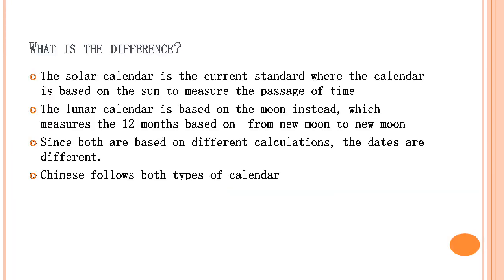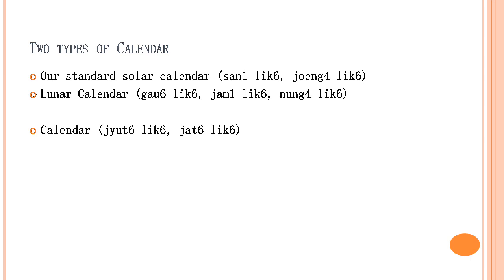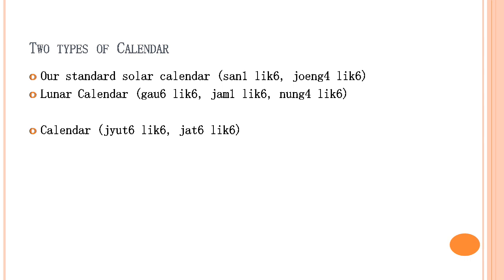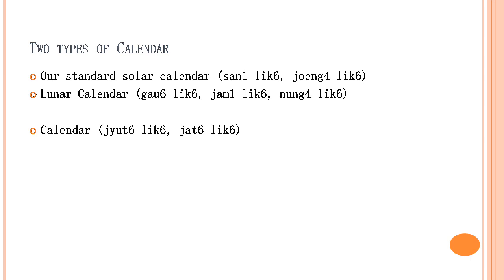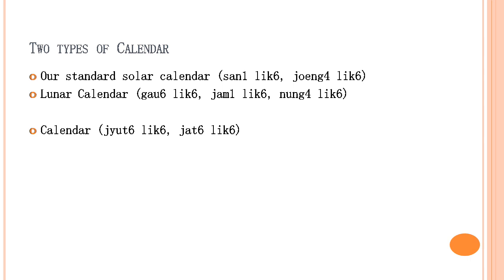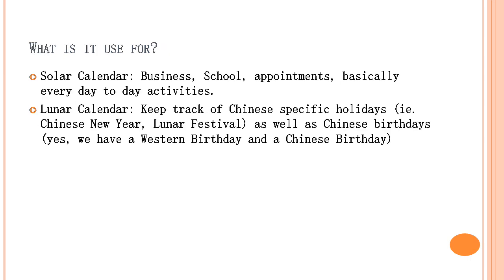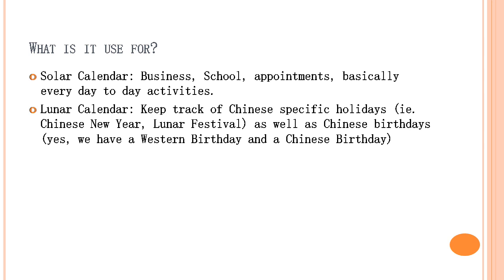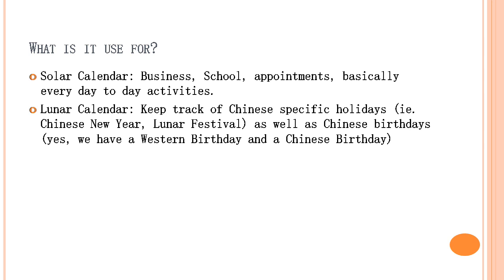Cantonese have 2 birthdays? Telling dates with Solar and Lunar Calendar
Find out the different calendars and how we call them in Cantonese with this video!